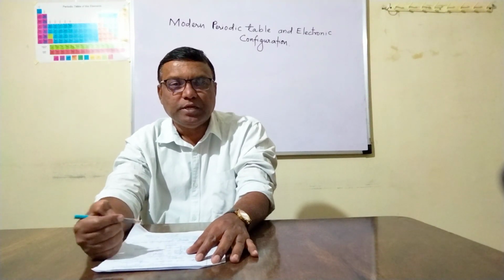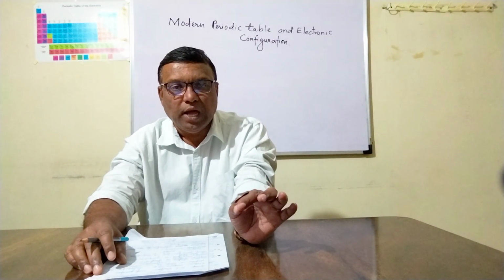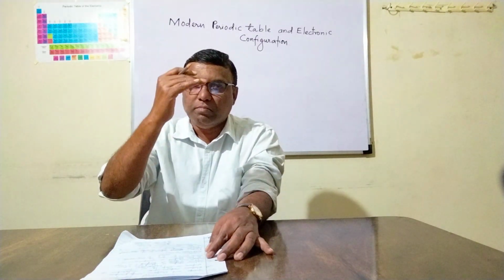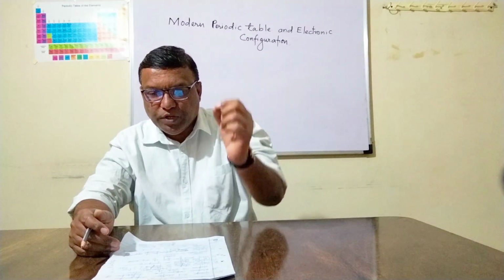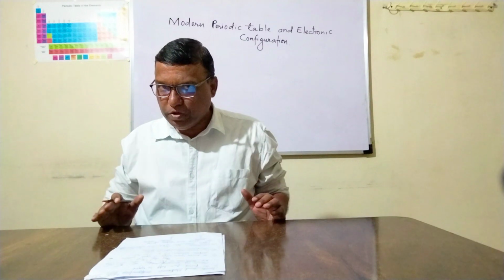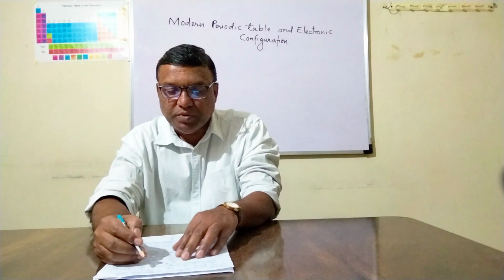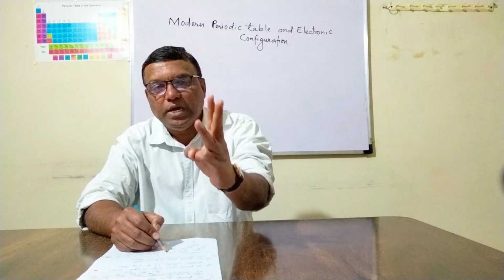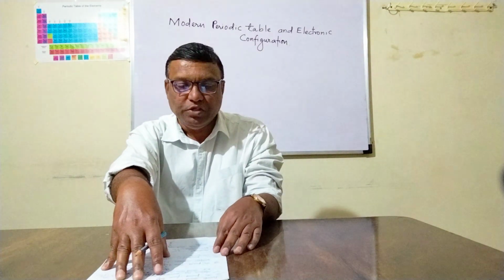Science -1 Groups and Periods Electronic configuration. (Xth).